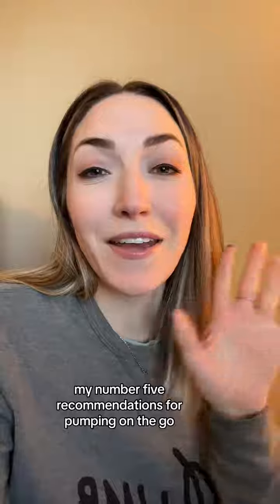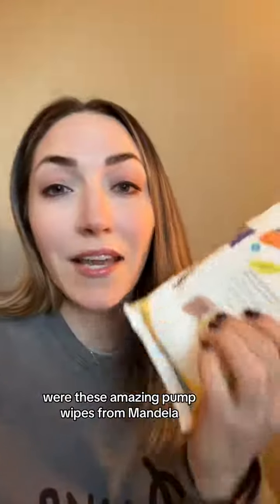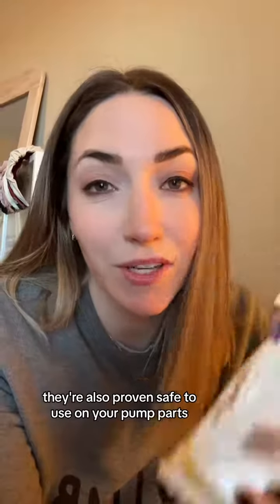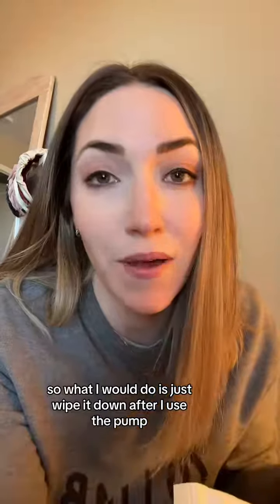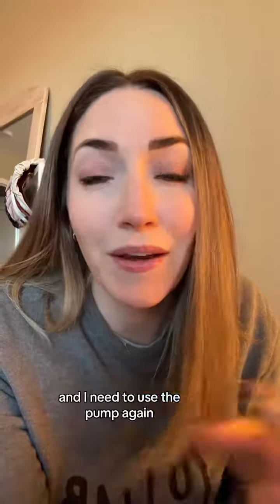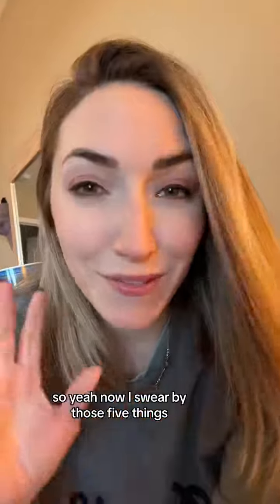🚗 Pumping On-The-Go Essentials! 🛍️ Don't let your busy schedule stop you from giving your little one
🚗 Pumping On-The-Go Essentials! 🛍️ Don't let your busy schedule stop you from giving your little one the best. Make your plan, pack the essentials, and conquer your day!